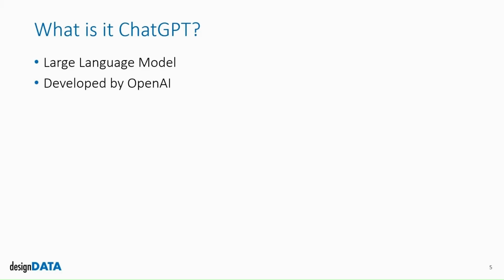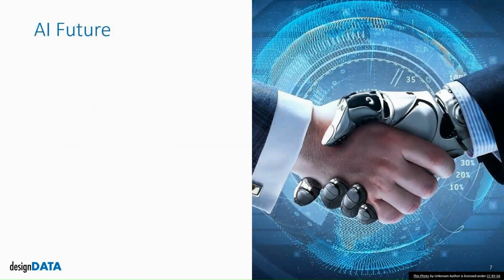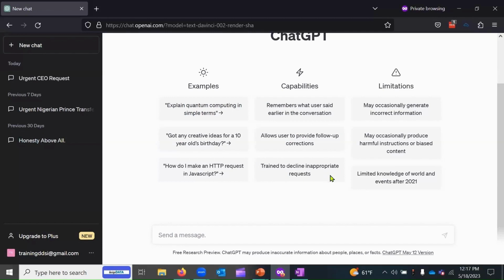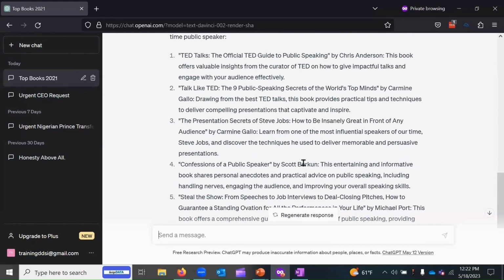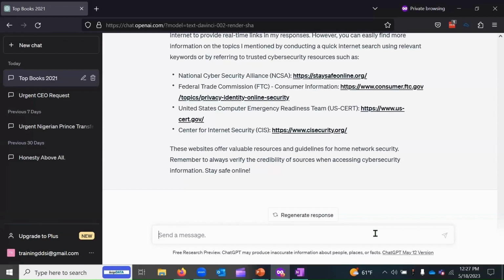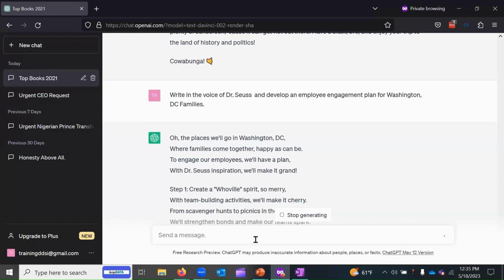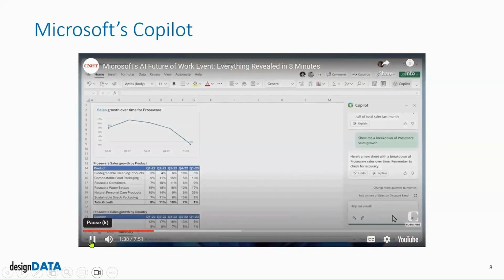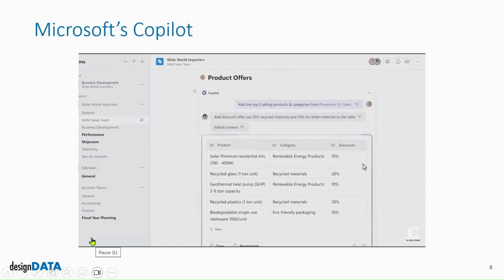Mastering ChatGPT: Step-by-Step Guide for Beginners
In our fast-paced digital world, AI technologies like ChatGPT are revolutionizing the way we work, fostering innovation, and boosting productivity. Understanding and utilizing these powerful tools can seem overwhelming, but we're here to help!

Join us in our recorded training session, "Introduction to ChatGPT," designed specifically for beginners. In this comprehensive guide, our expert trainer takes you through the ins and outs of the ChatGPT platform, making the complex simple.

In this session, you'll learn:

- The essentials of the ChatGPT platform, making it easy to navigate and use
- Insider tips and tricks for using ChatGPT effectively to elevate your impact
- An exclusive first look at a game-changing upcoming Microsoft AI tool

In today's tech-driven world, keeping up with the latest advancements is crucial. This training video is your ticket to mastering one of the most cutting-edge tools of our time. Watch now to enhance your productivity with ChatGPT!

Want access to more videos like this? designDATA offers weekly training sessions for clients to enhance productivity and cybersecurity awareness, and each month they open up one session for anyone to attend. Sign up for the next open training session